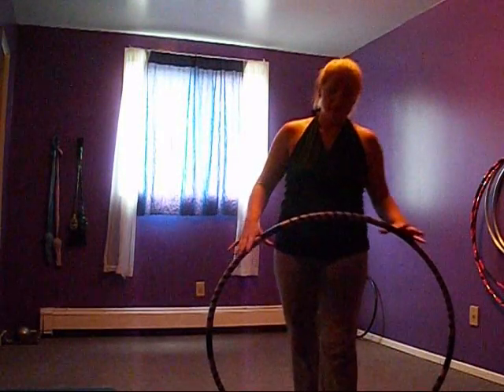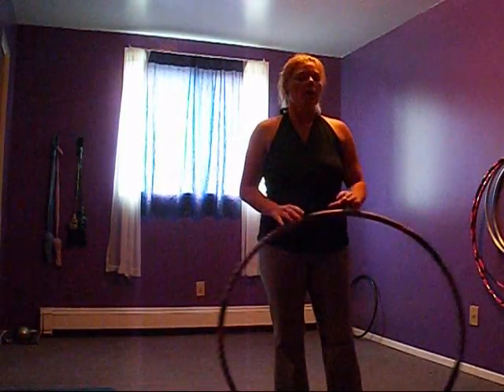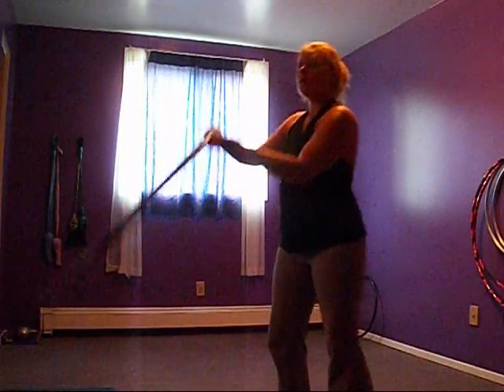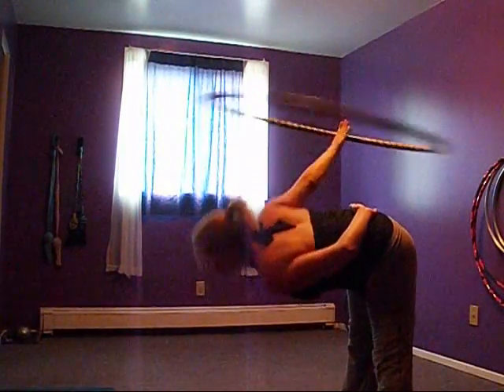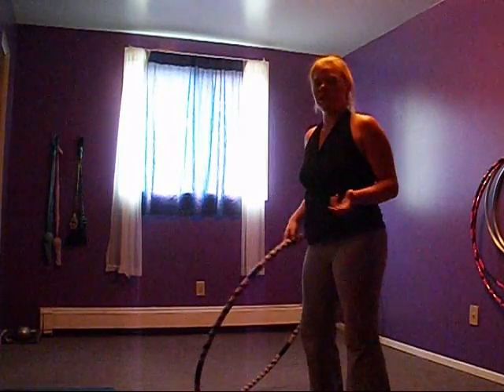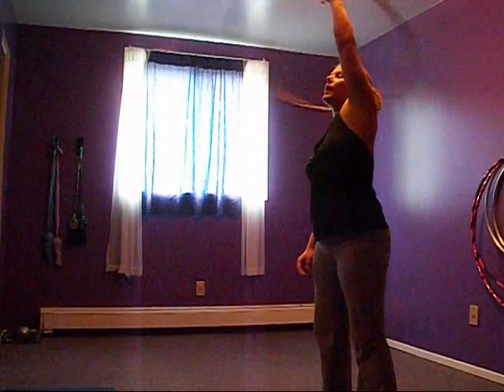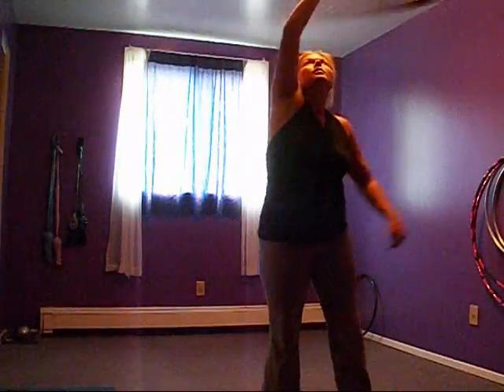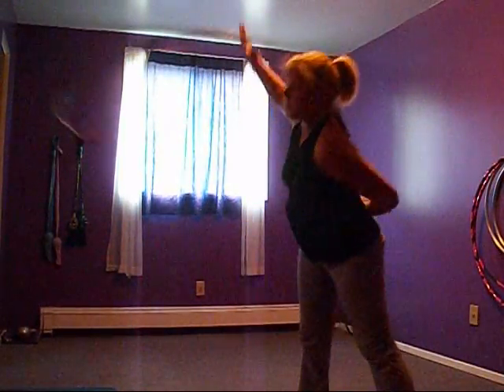Hula Hoop Tutorial - Double Spin at Back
This is a hula hoop trick for people that want a little more creativity to their performance.